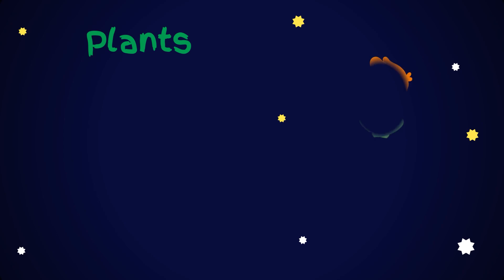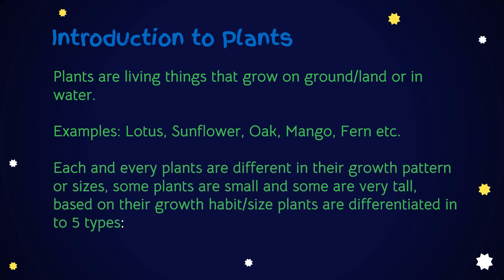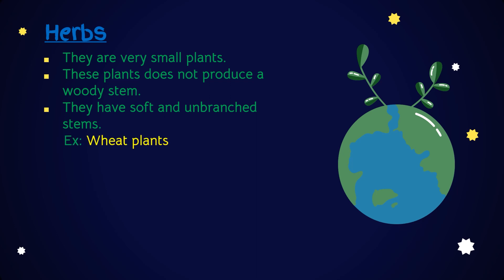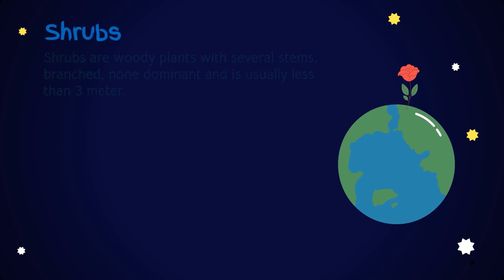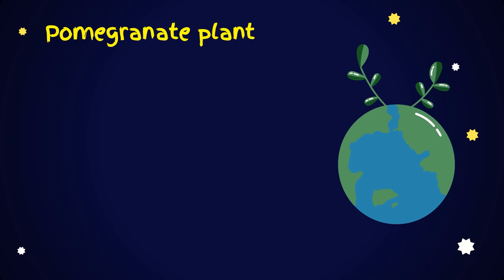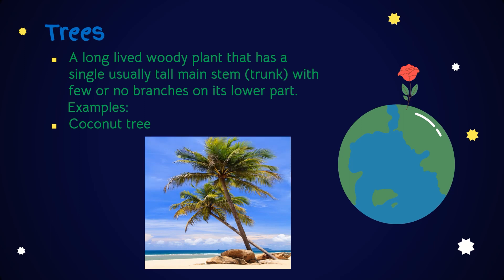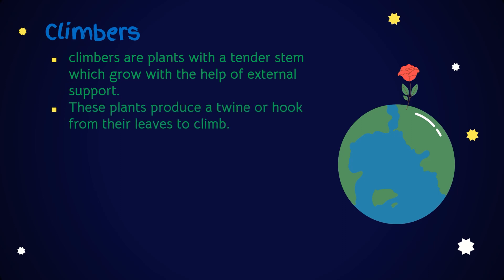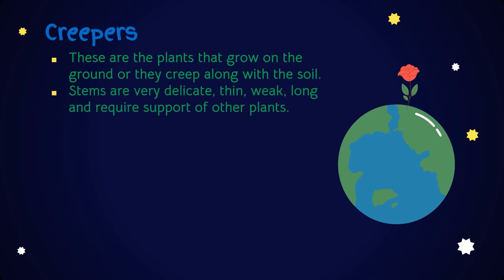Plants classification based on their sizes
This channel is about educational videos for kids.Classification of plants based on their size, from the tiniest of mosses to the tallest of trees.